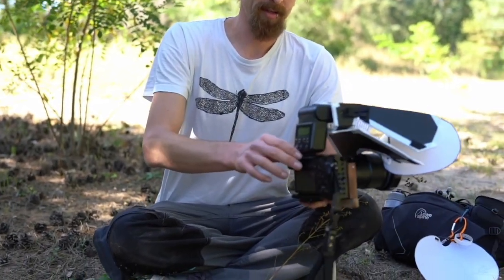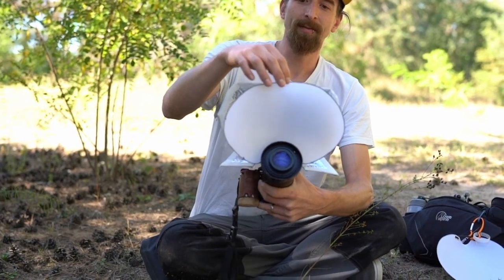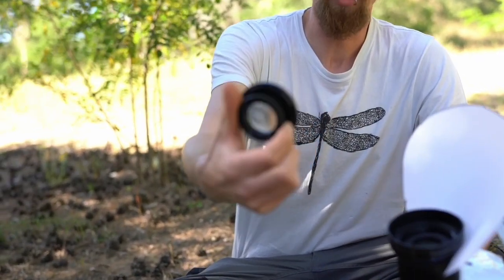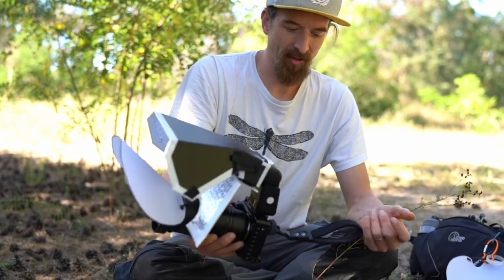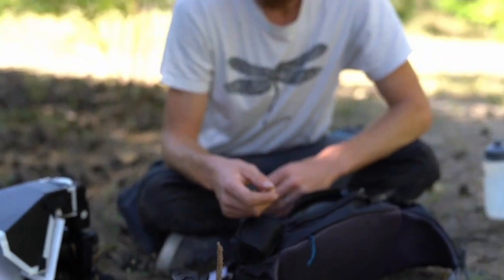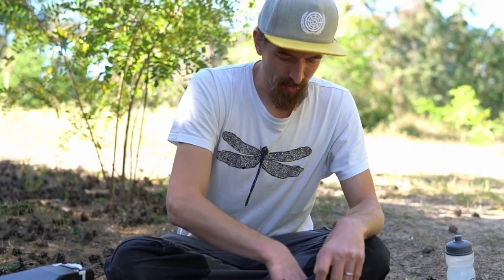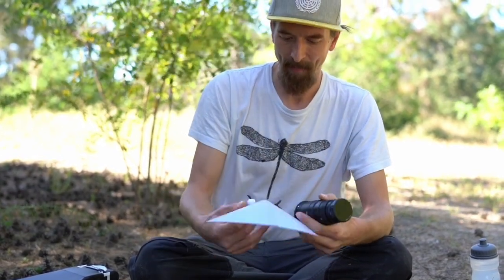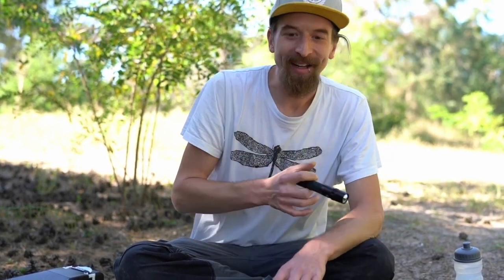My Macro Gear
After I've showed you a low budged rig in my last video, I want to show you the gear I actually use and what is in my bag, when I'm on tour in the field.